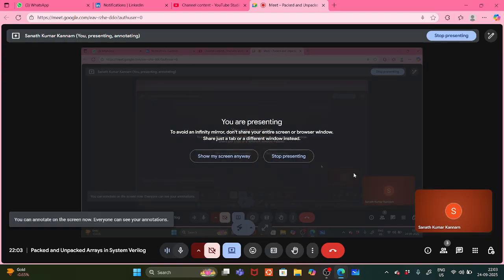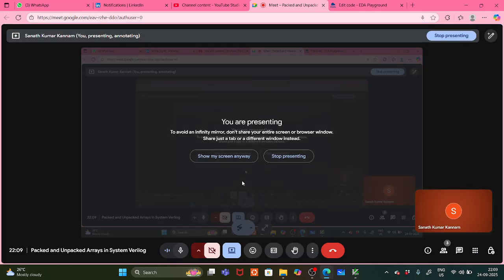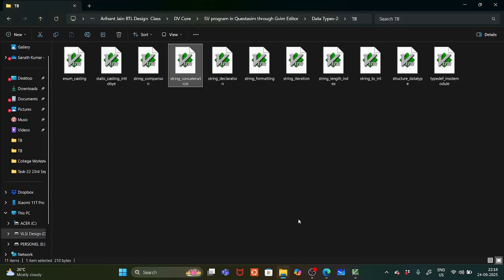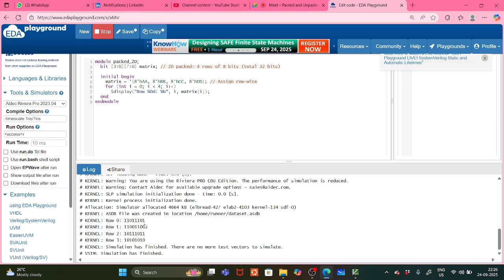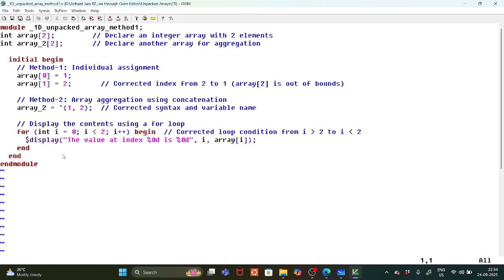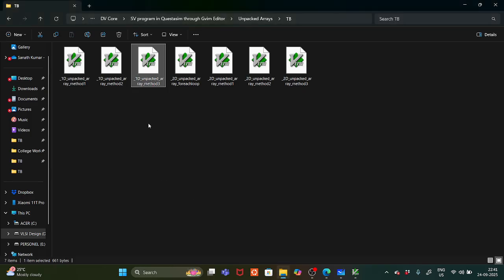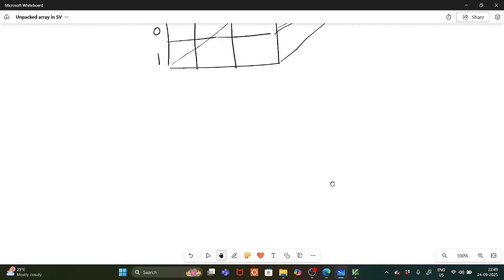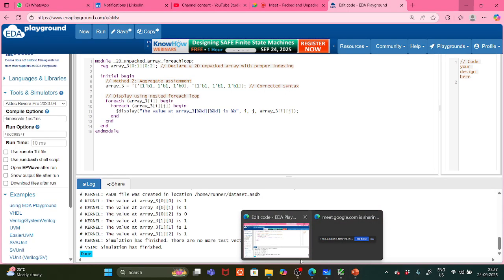Packed vs Unpacked Arrays in SystemVerilog: Which One Should You Use?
Packed and unpacked arrays are key SystemVerilog features, especially important for hardware design and verification. Packed arrays provide a compact, contiguous storage for bit-level data—useful for logic vectors and buses—while unpacked arrays offer flexibility and more general data storage.

### Packed Array Overview

- A packed array has its dimensions declared **before** the variable name.
- Represents a single, contiguous vector in memory; ideal for bitwise operations and efficient storage.
- Example:
  ```systemverilog
  bit [7:0] byte_data;          // 8-bit packed array (vector)
  logic [3:0][7:0] matrix;      // 4x8 packed array (32 bits total)
- Useful for implementing buses, control signals, and encoding where memory alignment is critical.[1][2][3][4]

### Unpacked Array Overview

- An unpacked array has its dimensions declared **after** the variable name.
- Its elements might not be stored contiguously in memory.
- Can be of any data type, and supports arrays of structures, classes, or user types.
- Example:
  ```systemverilog
  bit data_array[7:0];           // Unpacked array of 8 single-bit values
  int matrix[2:0][3:0];          // 2D unpacked array of integers (3x4)
- Supports fixed-size, dynamic, associative, and queue types of arrays.[2][4][1]

### Packed vs Unpacked Summary Table

| Feature           | Packed Array                               | Unpacked Array                          |
| Declaration       | Before variable name                       | After variable name                     |
| Memory Layout     | Contiguous, single vector                  | Elements may be non-contiguous          |
| Data Types        | Bit-level (bit/logic/reg, enums, struct)   | Any SystemVerilog data type             |
| Use Cases         | Bitwise operations, buses, registers       | Arrays of objects, structs, flexibility |
| Example           | bit [3:0][7:0] data;                       | bit data[3:0][7:0];                     |[1][2][4]

### Multi-Dimensional Examples

- **Packed and Unpacked Combined:**
  ```systemverilog
  bit [4:0] array[2:0][1:0];   // 2 unpacked, 1 packed dimension

  Access order: unpacked (rightmost, `[2:0][1:0]`), then packed `[4:0]`.[4][2]

### Key Points for a YouTube Video

- Highlight the declaration style ("left of name" = packed, "right of name" = unpacked).
- Emphasize impact on memory layout and operations.
- Show contrasting code snippets and real-use cases (vector vs. array of elements).
- Use visual aids or diagrams to show memory storage differences.
- Mention common pitfalls and best practices (ex: type conversions, assignments, concatenation).[3][1][2][4]

This clear distinction will help your viewers grasp packed vs. unpacked arrays for practical SystemVerilog hardware modeling and testbench design.